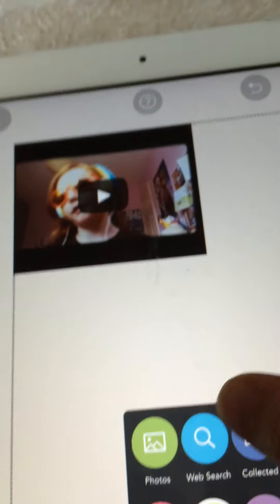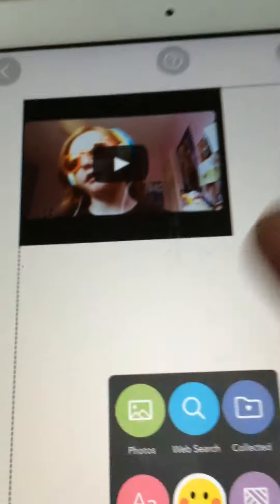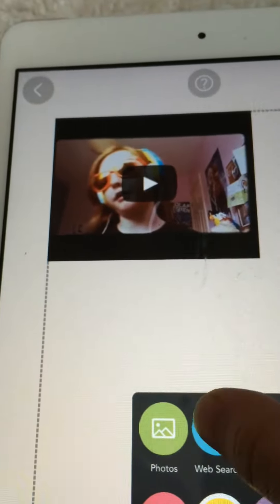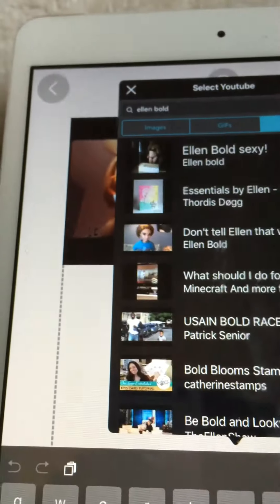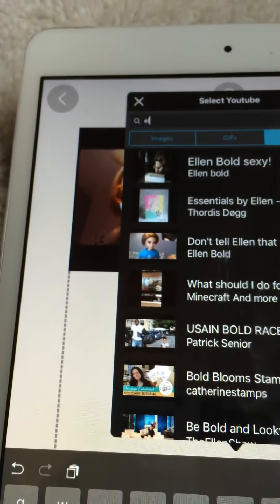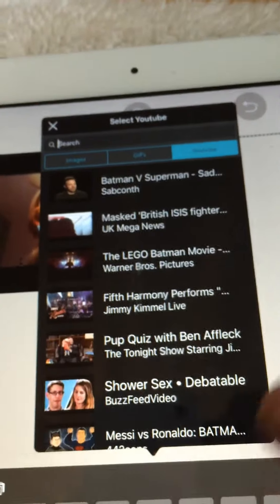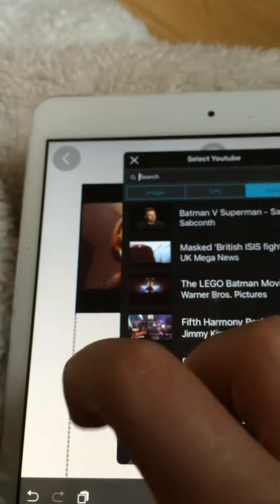The only way